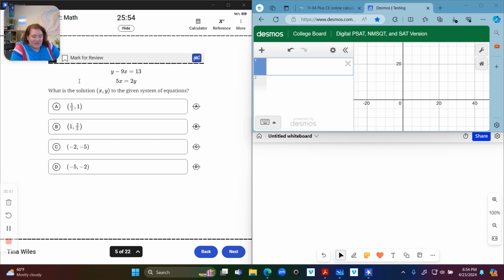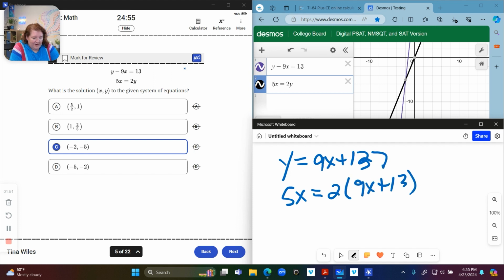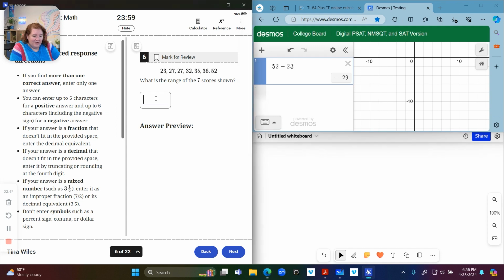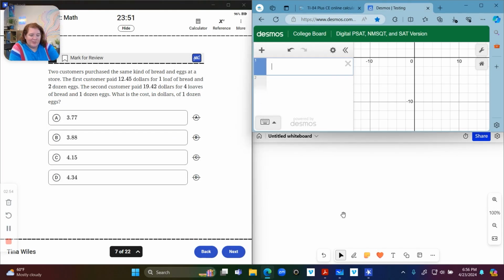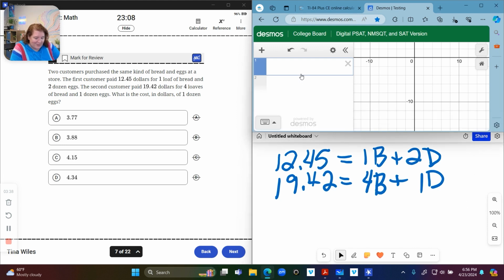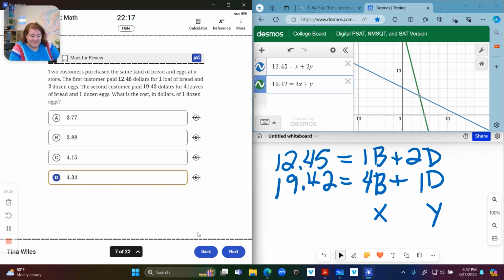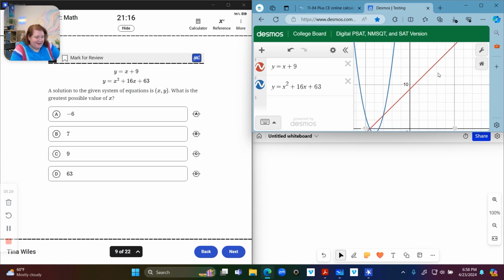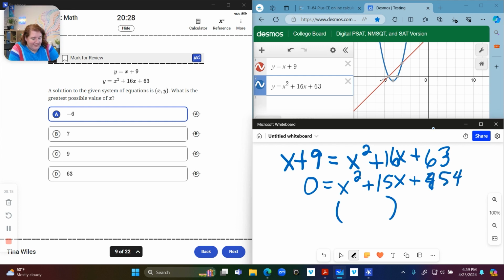SAT MATH ONLINE BOOTCAMP | BLUEBOOK TEST 5 MODULE 2 (5-9) HARD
Welcome back to My2tor's SAT Math Online Bootcamp with Tina! This session dives into the more challenging problems of Blue Book Test 5, Module 2. From solving system of equations to exploring geometric properties, we're tackling these problems using a variety of methods, including algebraic techniques and digital tools. Whether you're brushing up on your skills or tackling these topics for the first time, you'll find valuable insights and strategies to enhance your understanding.

🕒 Timestamps:
00:00 - Introduction & Overview
00:28 - Tackling Harder Problems in Module 2
00:45 - Problem 5: Solving Systems of Equations Graphically and Algebraically
01:23 - Problem 6: Calculating the Range in a Data Set
02:29 - Problem 7: Setting Up and Solving Price Equations
04:04 - Problem 8: Analyzing Purchase Equations for Bread and Eggs
05:25 - Exploring the Intersections of Functions
06:34 - Problem 9: Finding the Greatest Possible Value of a Function

🏫 What you'll learn:
Efficient strategies for solving systems of equations both graphically and algebraically.
Techniques for calculating statistical ranges and understanding their significance.
Methods to set up and solve linear price equations for real-world scenarios.
How to use digital tools effectively to solve complex math problems and visualize results.